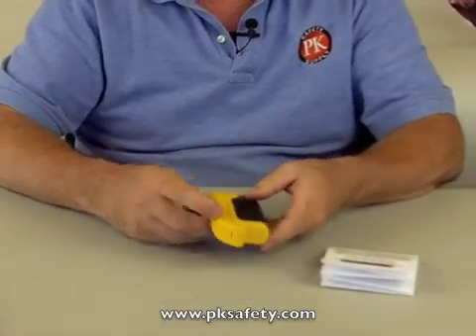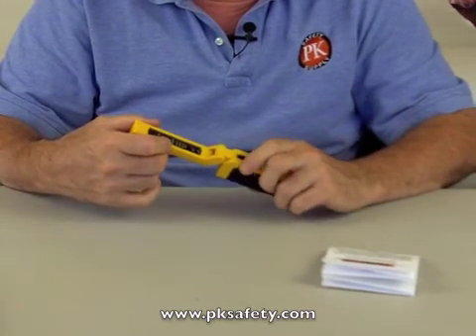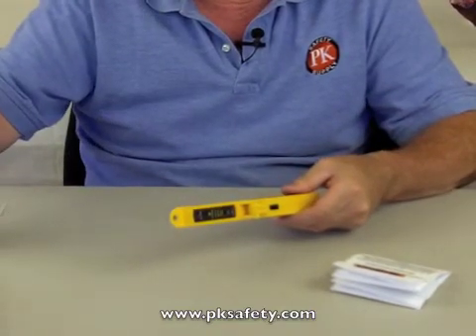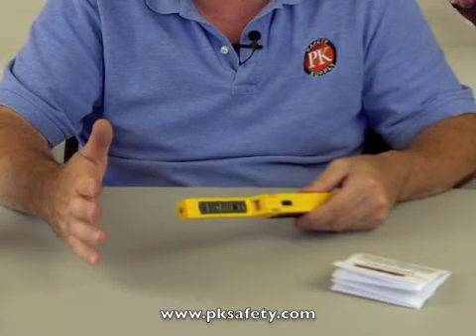How to Use the Bolo Gas Leak Detector by Nova Systems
Rick Pedley, owner and president of PK Safety, explains how to use the Bolo Combustible Gas Leak Detector from Nova Systems. for the latest gas detection products. Please note, we no longer sell products from Nova Systems.